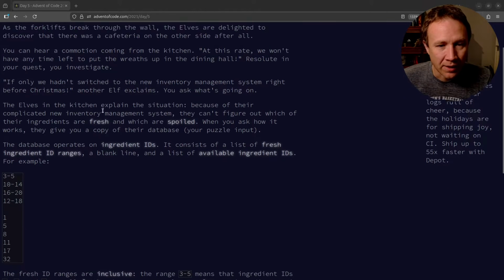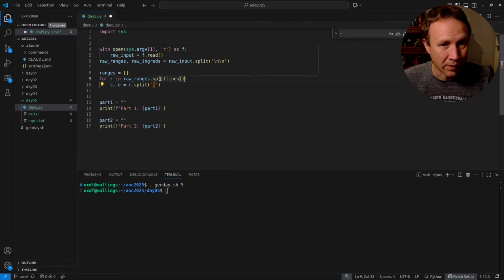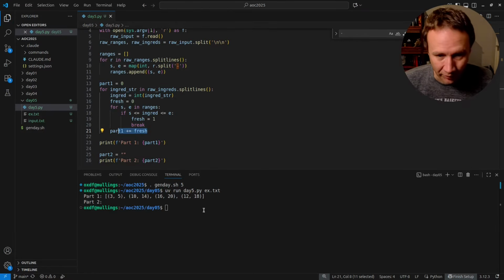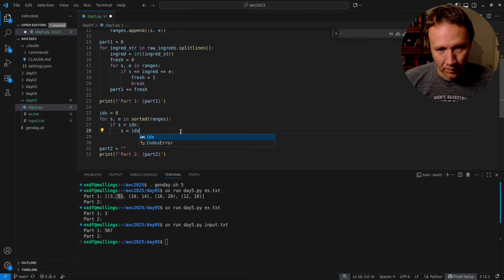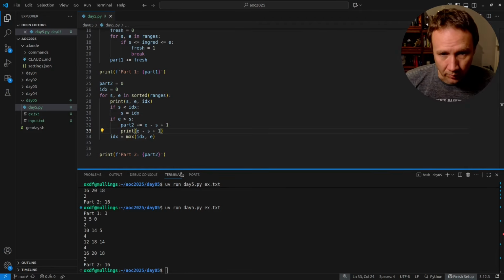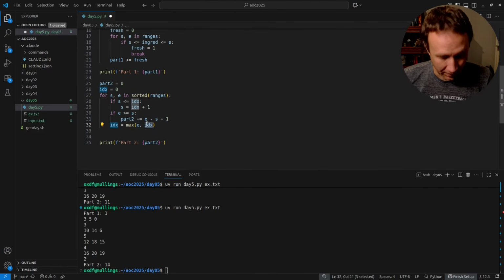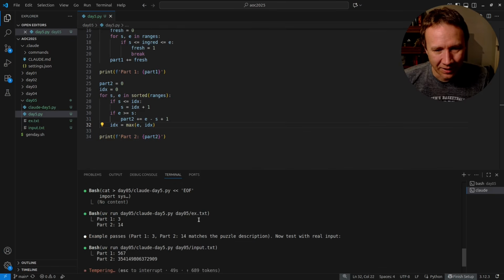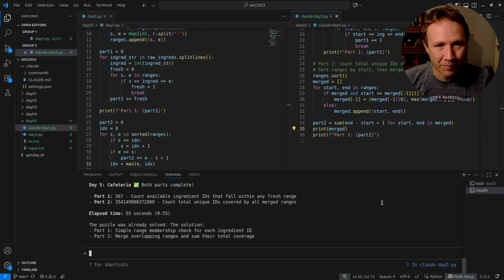Cafeteria [AOC2025 Day 5]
Advent of Code 2025 Day 5 plays with overlapping ranges. I get a long list of ranges for ids of fresh ingredients. In part 1, I work through another list of ingredients and figure out how many are fresh (within a fresh range). For part 2, I have to find the total number of possible fresh ingredients by combining the overlapping ranges.

[00:00] Introduction
[00:53] Pulling / examining input
[01:44] Procesing ranges into list
[04:12] Checking each ingredient
[06:00] Solving part 1
[06:12] Part 2 introduction
[06:53] Talking through solution
[08:33] Implementing solution
[10:00] Working to get edges correct
[15:53] Solving part 2
[16:20] Solving with Claude
[17:45] Analysis of Claude's solution